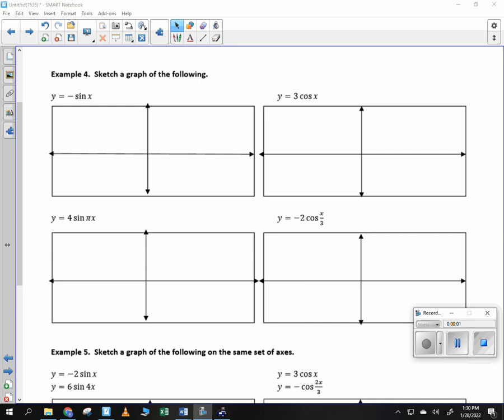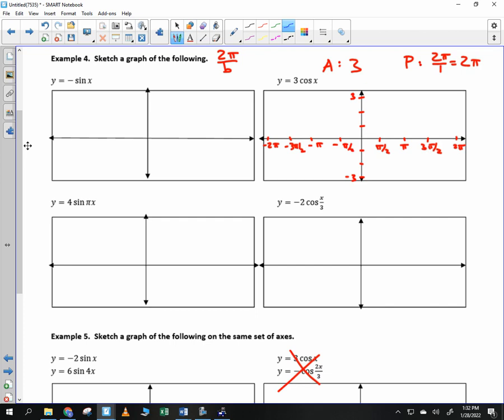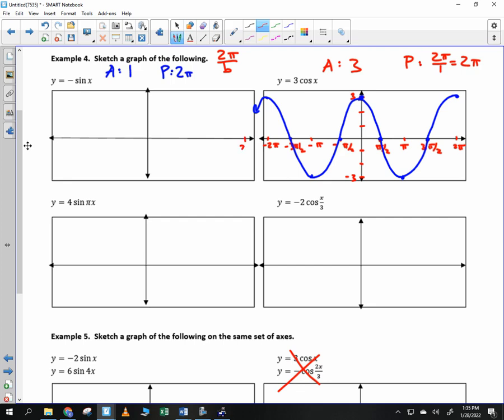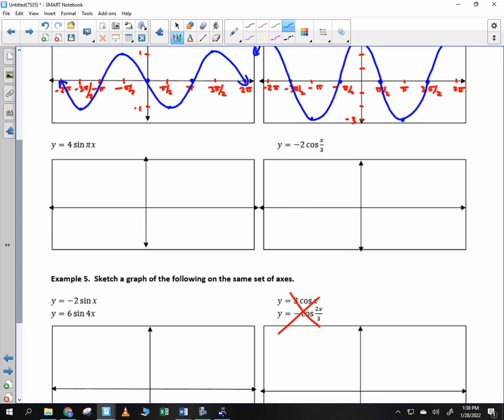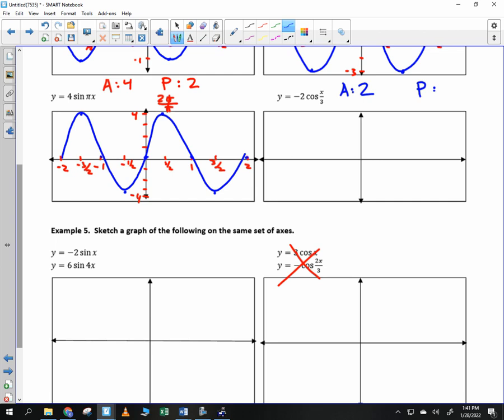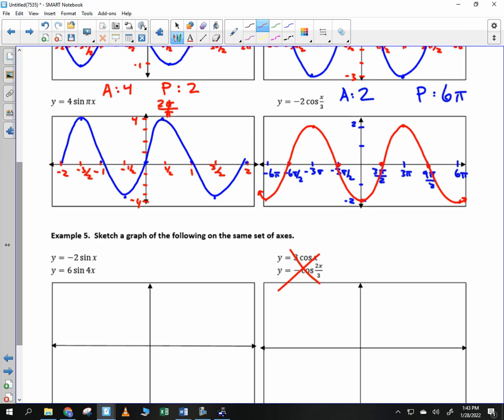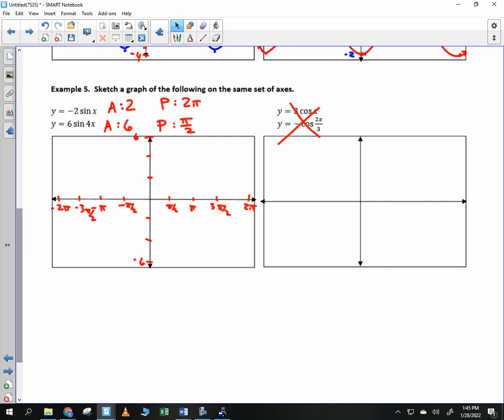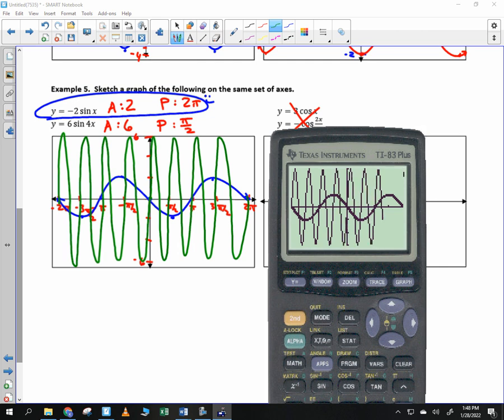College Trigonometry Unit 5.3 Notes Graphing Sine and Cosine Day 2 2022